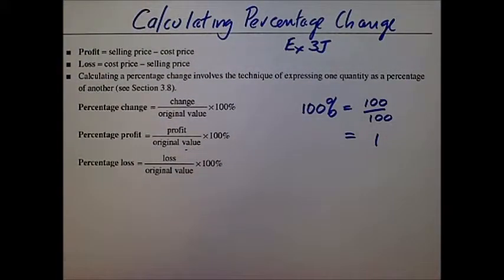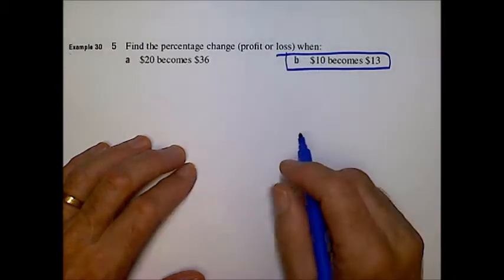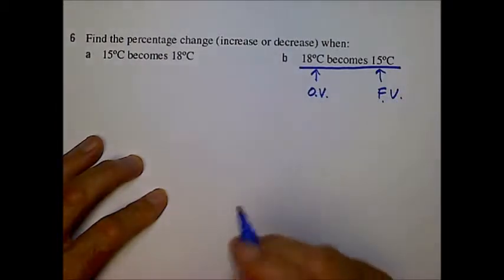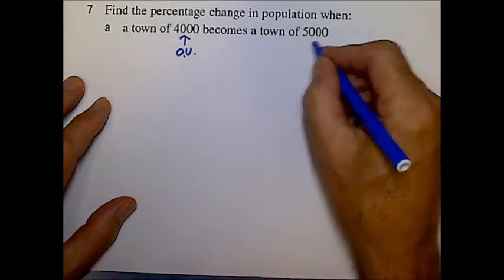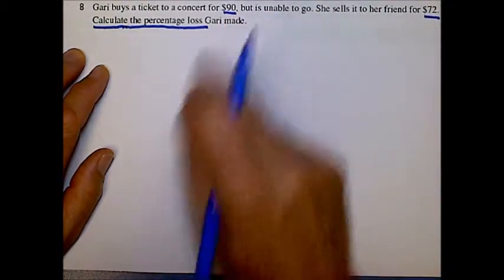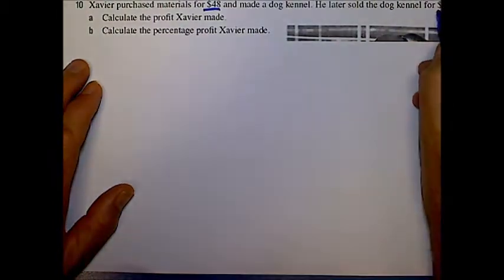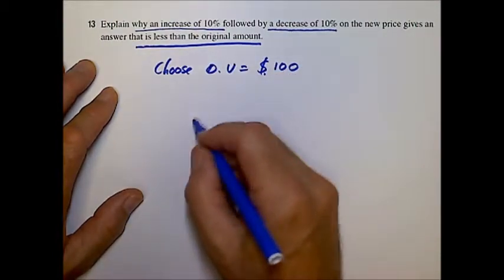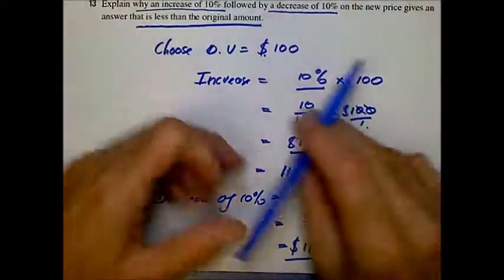Calculating Percentage change